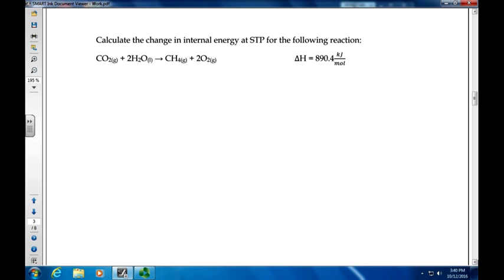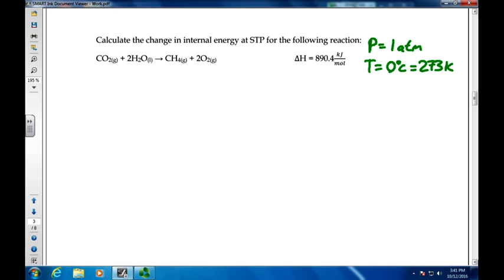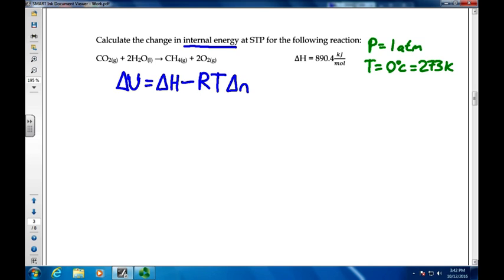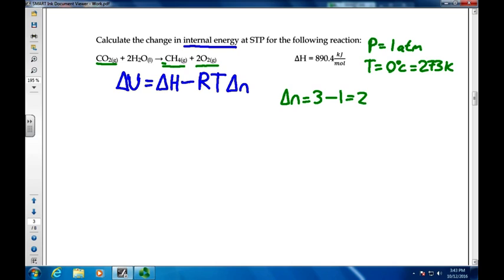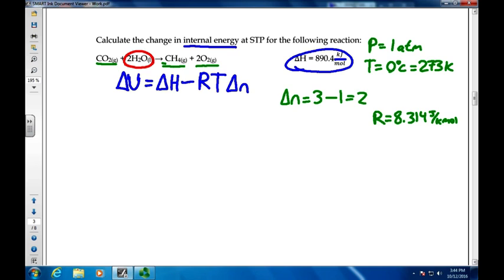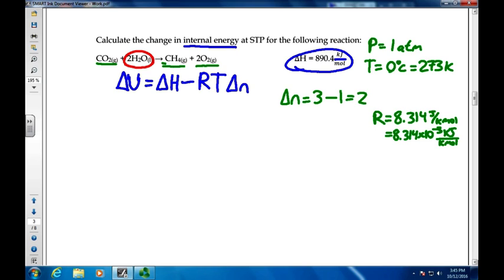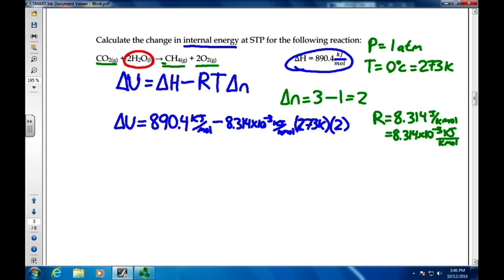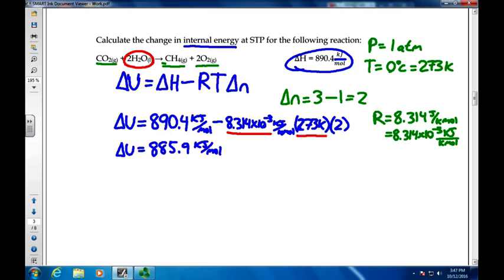Thermochemical Equations Part 2